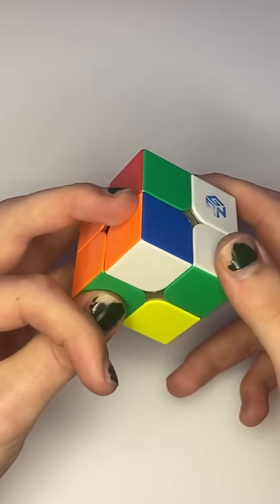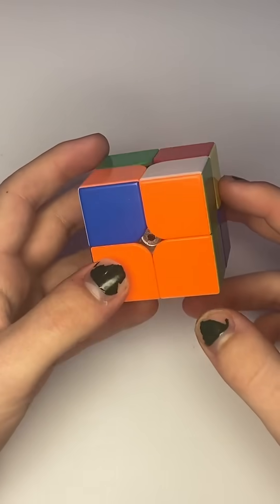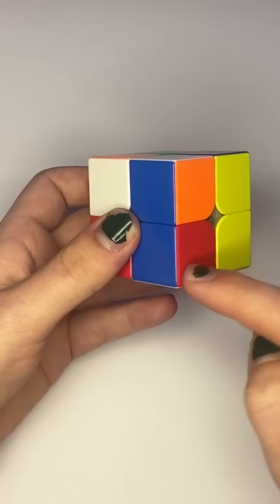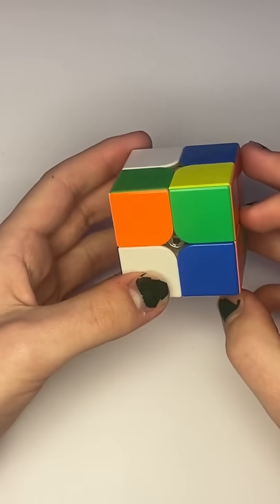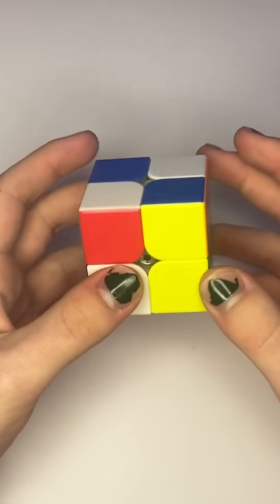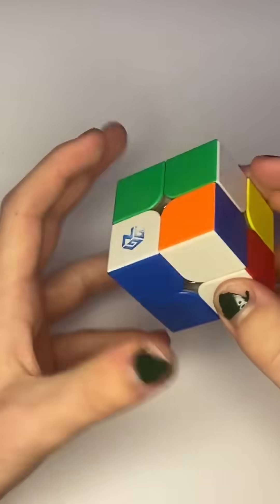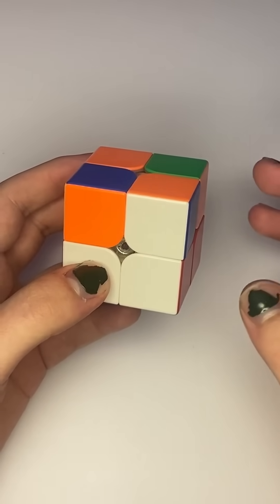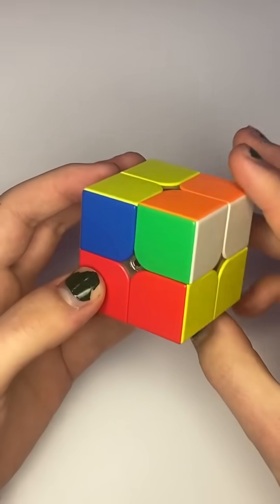GEG-CLL Solves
Solve 1:
U2 R U2 R2 U R U2 R' F2 R U2
x' y' // Inspection
R' F' ~R~ // GEG-CLL
~R'~ U2 R U R' U R // Alg (Sune)
U2 F2 // Fin (10)

Full solution:
x' y' R' F' U2 R U R' U R U2 B2(10)

Also there's this other way to do it without any half turns
x' y2 // Inspection
F' U' F // GEG-CLL layer
U2 R U R' U R U2 R // Sune (12)

Solve 2:
U' R' U2 R F' U R U' R' U2 F
y2 // Inspection
U' R // GEG-CLL Layer
R' U' R F R' U' R U' R' F R // Alg with a bunch of cancellations
F2 // Fin

Full solution + cancellations
U2 R F R' U' R U' R' F R F2 (11)

Solve 3:
U2 R' U R' F2 U2 R U R' U2 R
z' x' y // Inspection
F U2 R U R' // GEG-CLL Layer
y F R U2 R U2 R F // Finish + cancellations

full solution with cancellations:
z' x' y2 //inspection
L U2 F U R U2 R U2 R F (10)